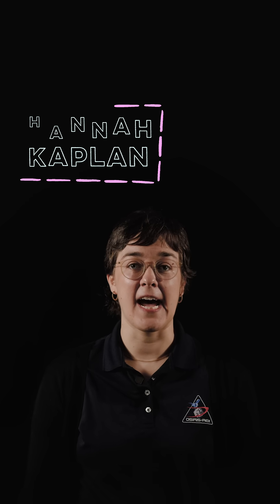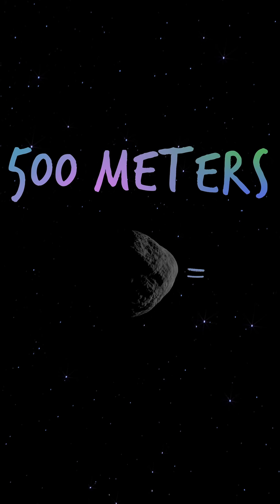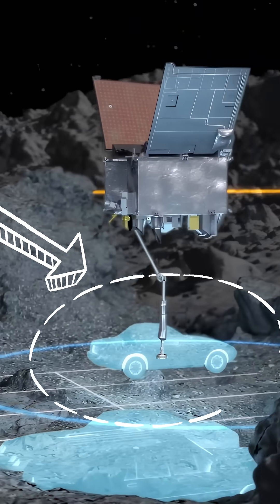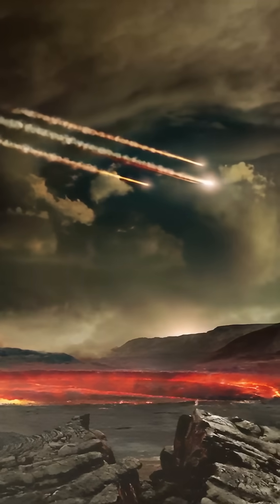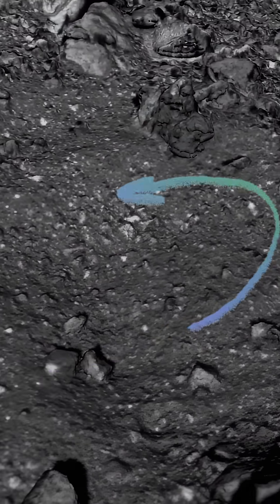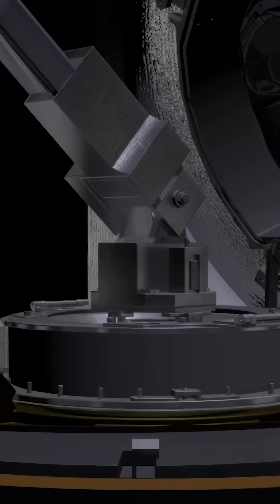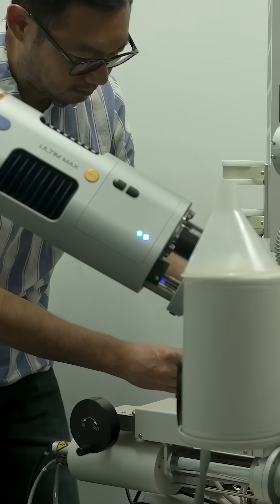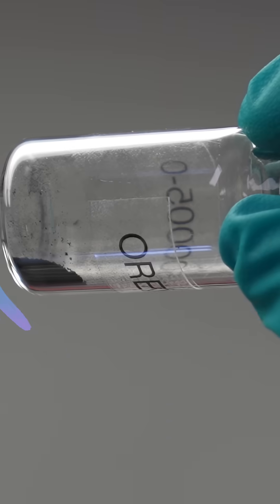NASA for Kids | ELI5 – the OSIRIS-REx Mission: Our First Asteroid Sample Return! (YouTube Short)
Space missions are awesome—but can you explain it like I’m five? NASA’s got you covered! Whether you’re a curious kid or a grown-up with big questions, our new series breaks down the science of space in a fun, easy way; because rocket science doesn't have to be hard!

Explain It Like I'm Five: Episode 1 (YouTube Short)
The OSIRIS-REx Mission: Our First Asteroid Sample Return!
Life on Earth required a bunch of special ingredients to get started — but where did they come from? That’s the big question NASA’s OSIRIS-REx mission is helping astrobiologists answer.

In this episode of Explain it Like I’m Five, NASA’s Hannah Kaplan shows us how a spacecraft flew all the way to an asteroid named Bennu, grabbed a sample, and brought it back to Earth. And the coolest part? Those space rocks might have clues about how life began!

Directed, Shot, & Edited by Mike Toillion (NASA Astrobiology)
Produced by Tahira Allen (NASA Astrobiology)
Featuring Dr. Hannah Kaplan (NASA Goddard Space Flight Center)
Special Appearance by Dr. Lindsay Hays (NASA)